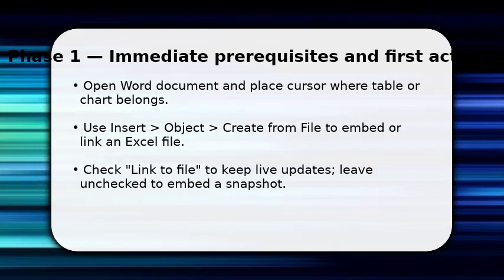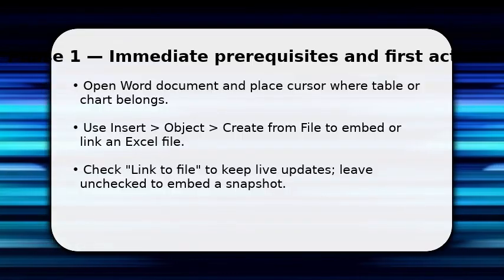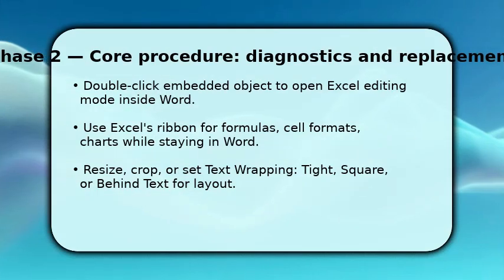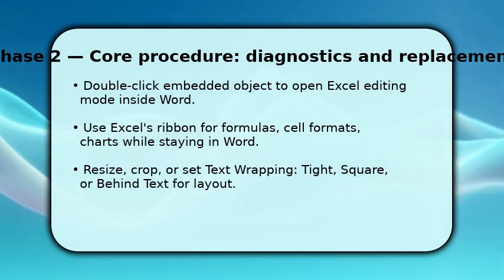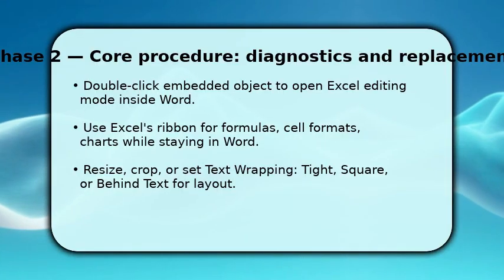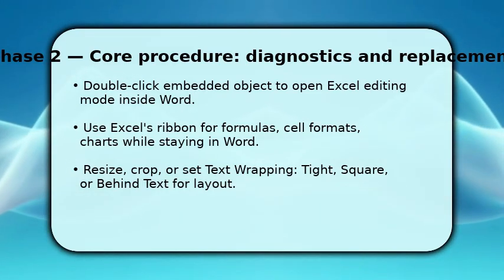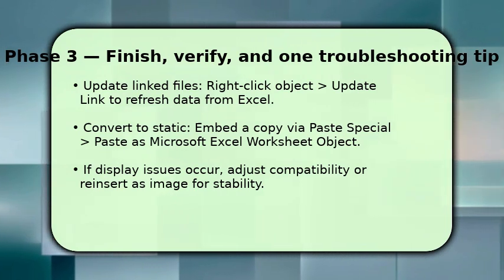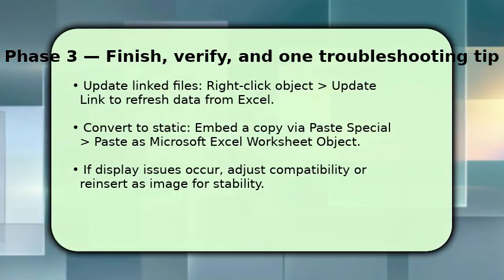How to Use Excel on Word - Easy Guide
How to Use Excel on Word - Easy Guide | 🔒 Surfshark VPN Deal — Stay private and secure. $1.99/mo + 3 Months Free ▸

Discover the simple steps to seamlessly integrate Excel functions into your Word documents with our easy guide. Learn shortcut keys, embedding charts and tables directly from Excel spreadsheets for efficient data management within Microsoft Word.

Excel on Word, integrate Excel in Word, shortcut key to insert excel into word, embedding chart in MS Word, importing tables from Excel to Word, excel functions in Microsoft Word, data management with spreadsheets and documents